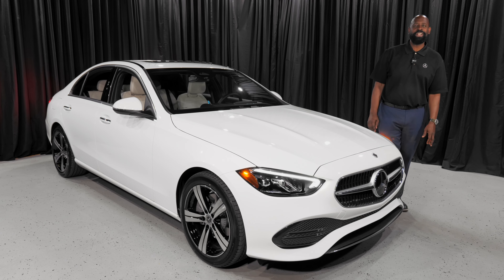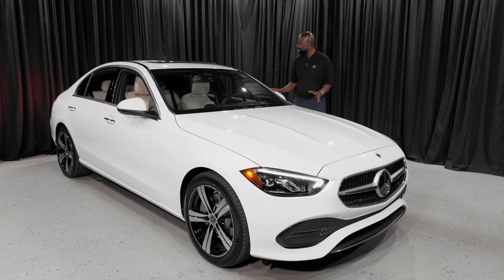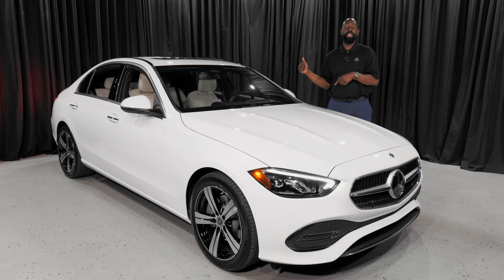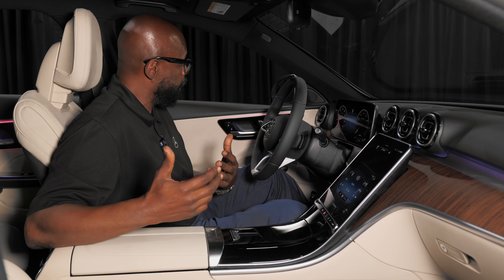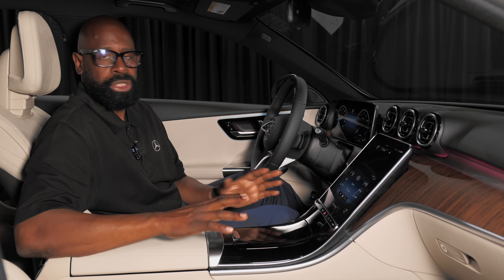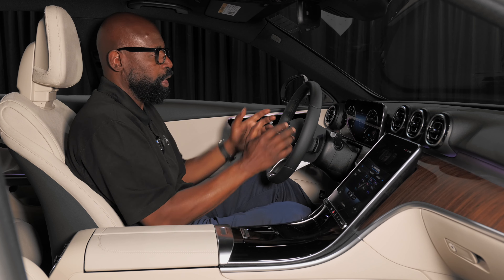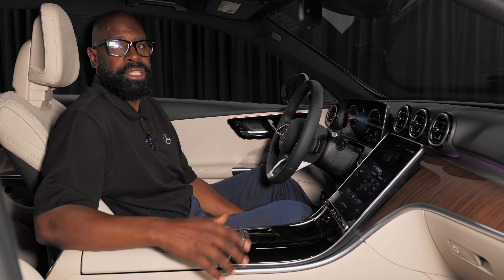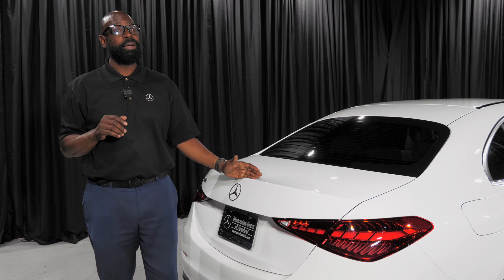2022 Mercedes-Benz C-Class C300 Sedan Review and Specs MB of Arrowhead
Review and Specs for this Polar White 2022 Mercedes-Benz C-Class C300 Sedan with Macchiato Beige interior is proudly reviewed by Mercedes-Benz of Arrowhead Luxury Mercedes dealer located in Peoria Arizona.

WHAT'S NEW:  The 2022 Mercedes C300 marks the start of a new generation with more luxury and a greater number of high-tech features.  Mercedes-Benz has three trim levels on the 2022 C-Class C300 including a 360-degree exterior camera system, a self-parking feature, wireless smartphone charging, and a Burmester Premium Sound System. All 2022 C300 models come standard with a large infotainment display, a digital gauge display, heated front seats, automated high-beam headlamps, wireless Apple CarPlay and Android Auto, a sunroof, and more. Mercedes-Benz's 4MATIC all-wheel drive system is optional.

2022 Mercedes C300 Sedan review chapters:
00:00 | Video Walkaround
00:40 | Exterior Changes, Engine and Wheels
01:54 | Multilink Suspension, Driving
03:00 | Interior Trim, Ambient Lighting, Doors
04:27 | Interior Steering Wheel, Air Vents,
05:30 | Interior Touchscreen, Seats, Camera and Comfort
07:58 | Exterior Trunk, Lights, Baby S-Class

This 2022 C 300 Sedan review is presented by:
Rob Myers
Sales & Leasing Consultant

This 2022 Mercedes C300 Sedan Interior specs and exterior options from MBUSA Mercedes-Benz includes: Natural Grain Walnut Wood Trim, Woodgrain Interior Trim, Wheels: 18" 5-Spoke, Aluminum Wheels, Black Fabric Headliner, Polar White, Premium Trim Package, Heated Front Seat, Power Door Locks, Blind Spot Monitor, Macchiato Beige, MB-Tex Upholstery, Premium Synthetic Seats. *Note - For third party subscriptions or services, please contact the dealer for more information.*

Today's new 2022 Mercedes luxury vehicle is not just about opulence. It's about a perfect balance of performance, comfort and attention to detail. This 2022 Mercedes-Benz C-Class C300 is the perfect example of the modern luxury sedan from MBUSA. You can finally stop searching... You've found the new 2022 Mercedes sedan you've been looking for.  There is no reason why you shouldn't buy this Mercedes-Benz 2022 C-Class C300. It is incomparable for the price and quality.